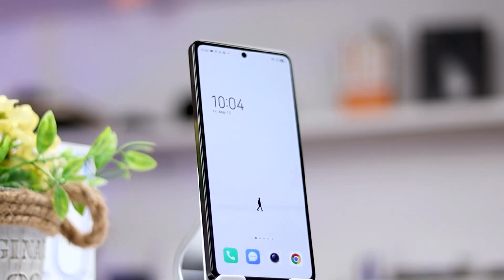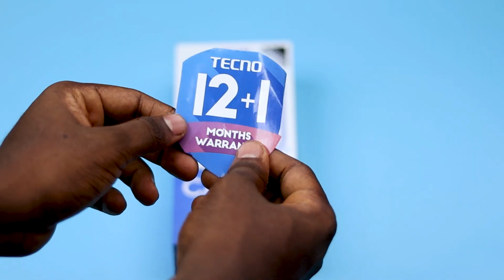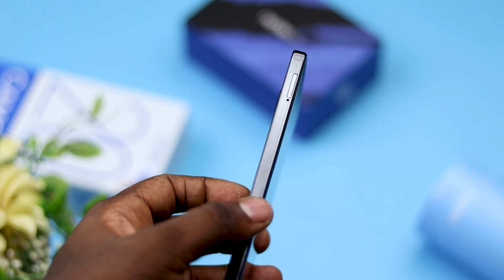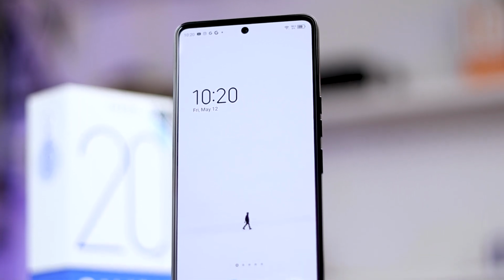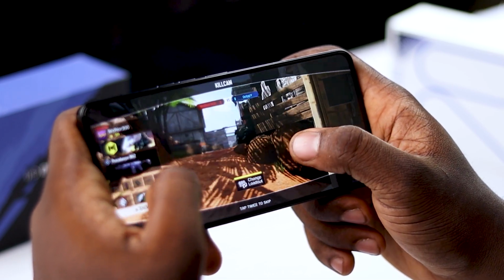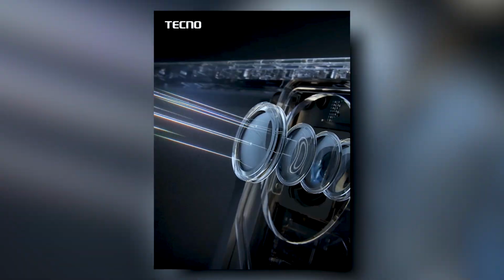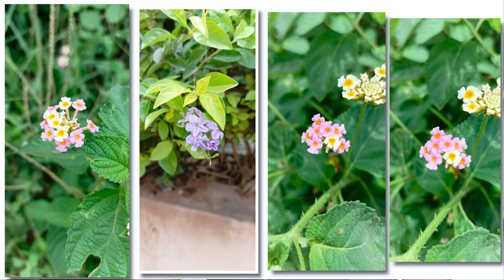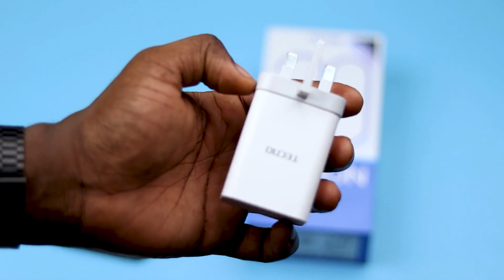Tecno Camon 20 Pro 5G Unboxing And Review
Tecno Camon 20 Pro 5G has an IP (water and dust resistance) rating which is interesting! It comes with a 120 Hz, full HD OLED Display, a 5000 MaH battery, a MediaTek Dimensity 8050 processor, and some impressive camera specs.

DELPPY

WAZZ